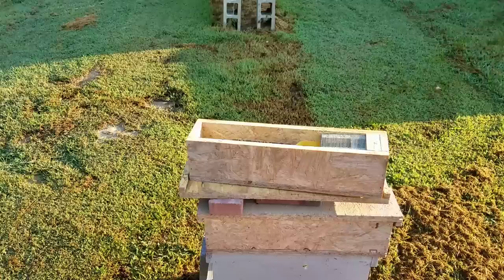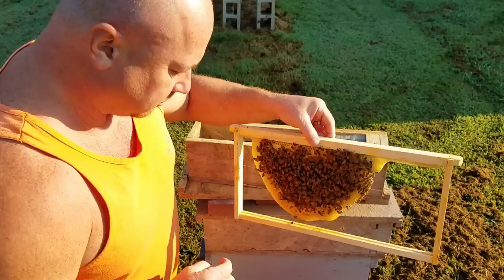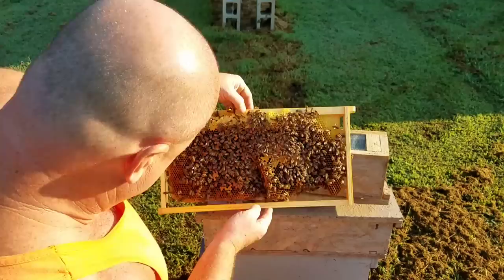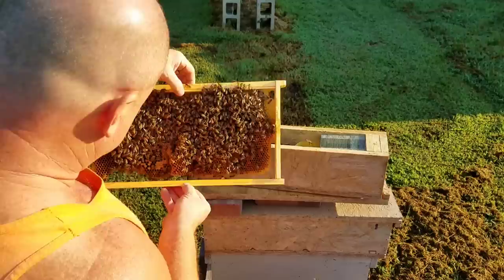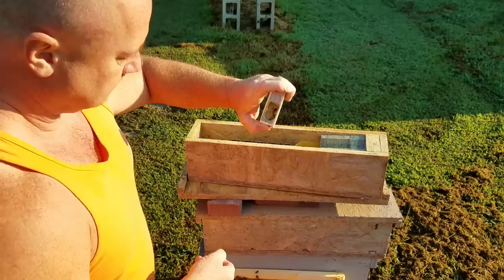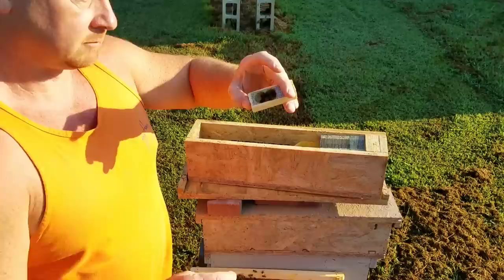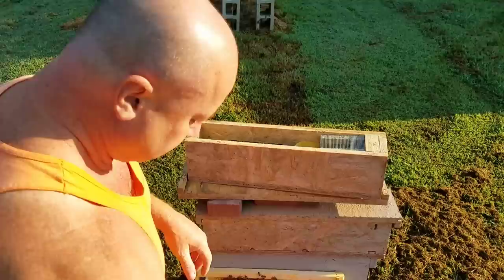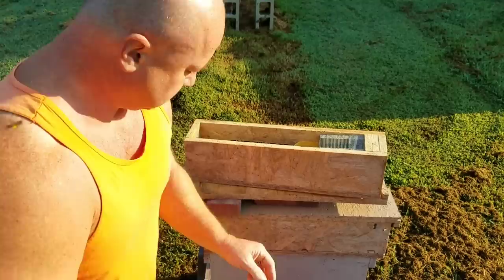How to cage a honey bee queen from our mating nucs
We've been pulling queens for customer pickup from our 2 frame mating nucs,  I'll post a link to a video we made showing our mating nucs since I didn't get a shot of them in this video, below is the dimensions.

2 frame mini mating nuc
Sides 19 3/4 long  × 10 1/4 high
Bottom board 21 long × 4 3/4 wide
Back end 9 1/2 tall x 3 1/4 wide
Front 8 5/8 tall x 3 1/4 wide
Front & Back end covers 2 x 4 3/4
This piece fits behind frame rest.
Migratory  Top 24 x 5 1/2